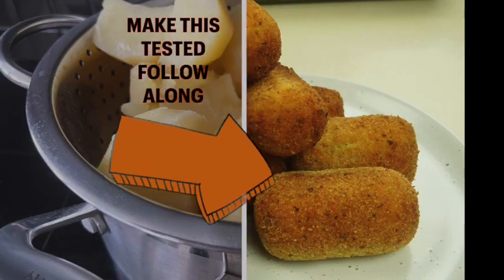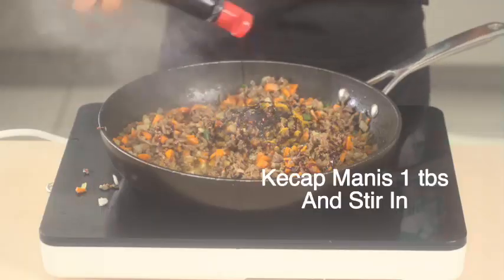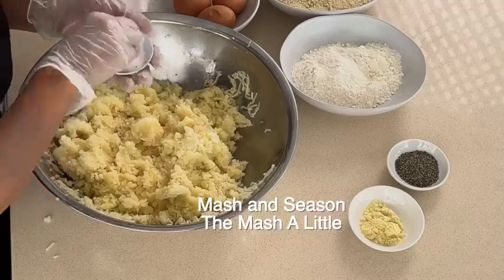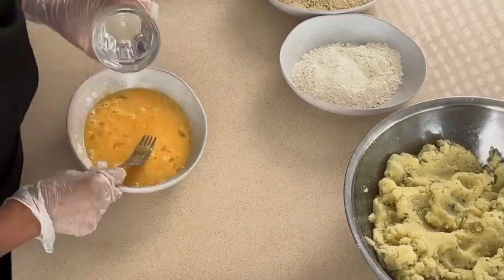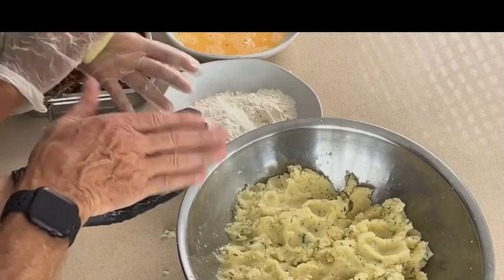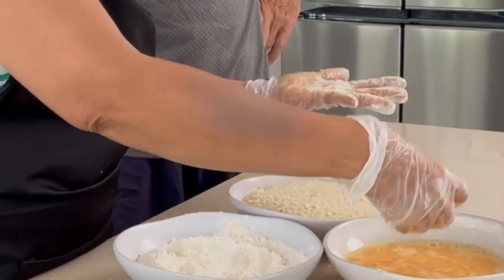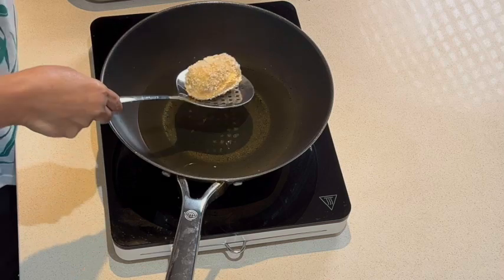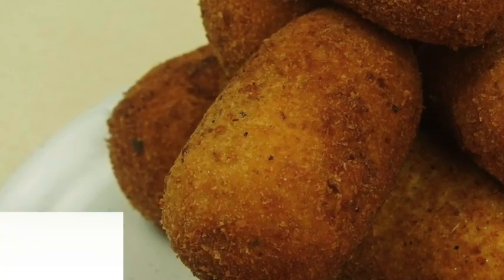Easy Recipe- Kroket Kentang - indonesian potato croquettes recipe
2 lbs Potatoes
3/4 lb Carrots
1/4 lb Beans
1 Onion
3 cloves garlic
Chives Optional

4 eggs
4 oz flour
10 oz breadcrumbs

2 tbs curry powder
2 tbs chicken stock powder
Salt and Pepper To Taste
1 tbs Ketchup Manis